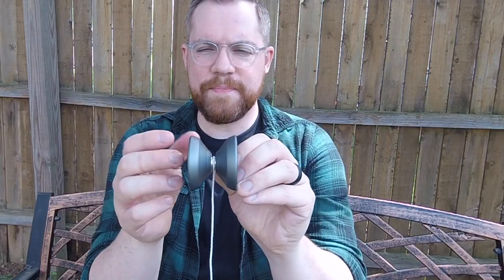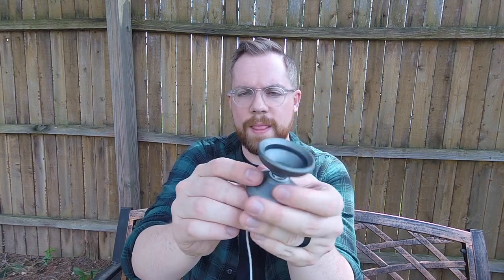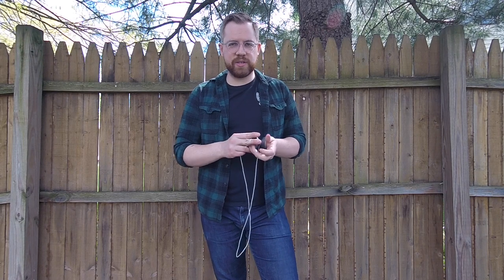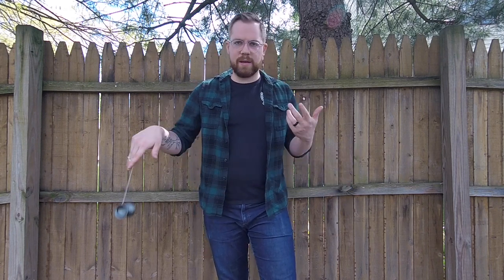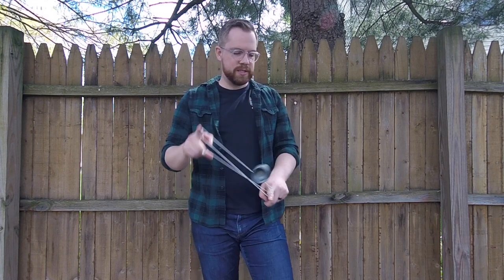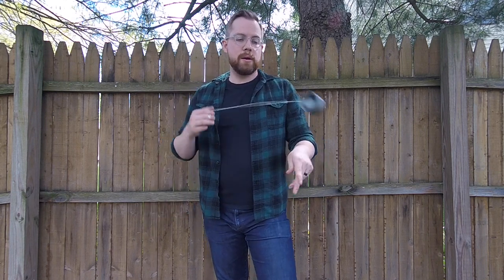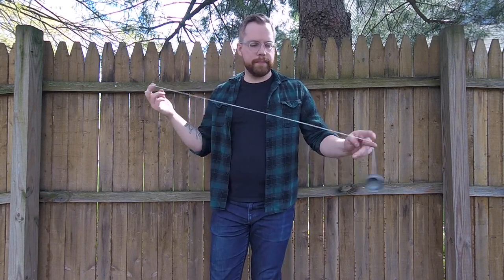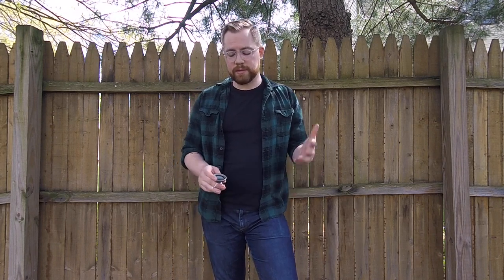YoYo Review: SF YoYos Cadence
Today I am reviewing the Cadence by SF YoYos, signature yoyo of Keiran Cooper. The Cadence is lovely.

Specs:
Diameter: 55mm
Width: 46.5mm
Gap Width: 4.52mm
Weight: 65.2 grams
Finish: Blasted
Axle length: 8 mm
Materials: 7068 aluminum